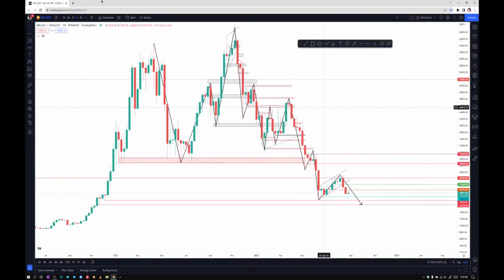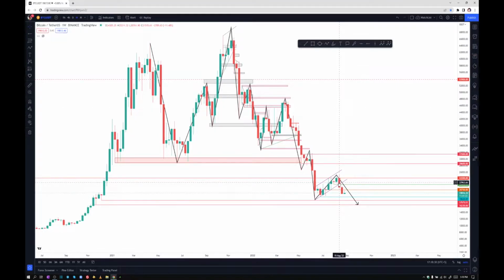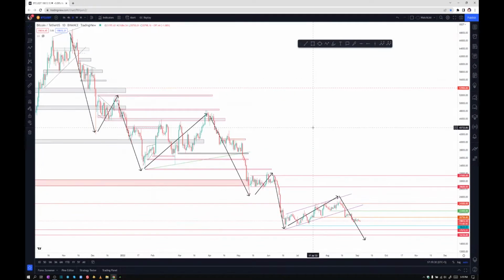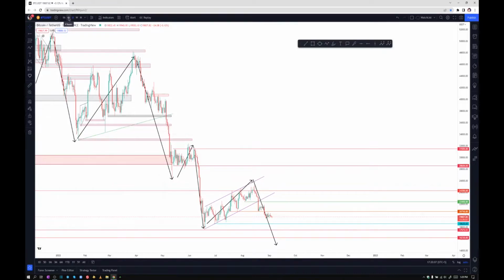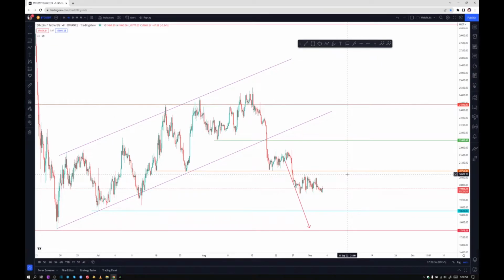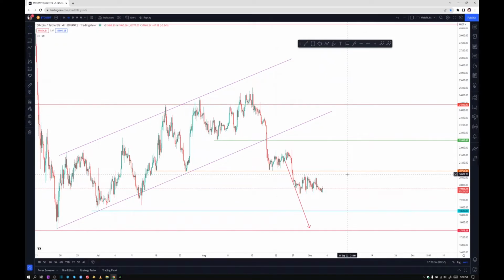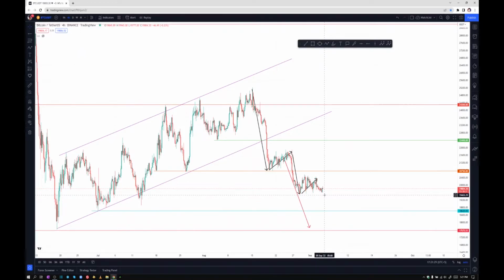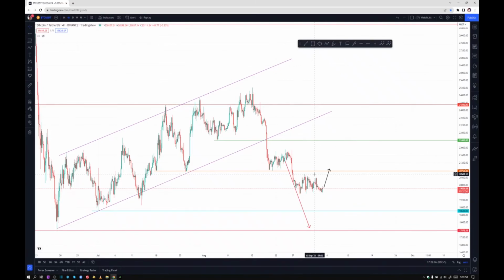Bitcoin Analysis | BTCUSDT 2022 09 04 | CryptoMarketDarts.com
Hello! In this video, I'm analyzing Bitcoin (BTCUSDT) for CryptoMarketDarts.com. The analysis covers a multi-timeframe approach along with Market structure and wave theory.

I've explained how BTCUSDT was moving in the past and what we can expect in the future.

For regular updates on Crypto Market, please Join CryptoMarketDarts.com for free.

Follow for more Informative Analysis.